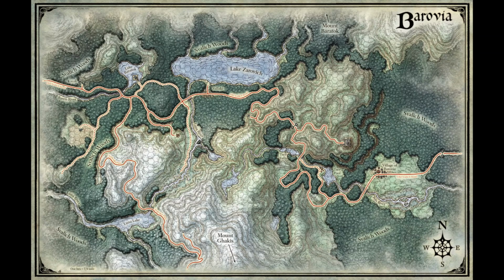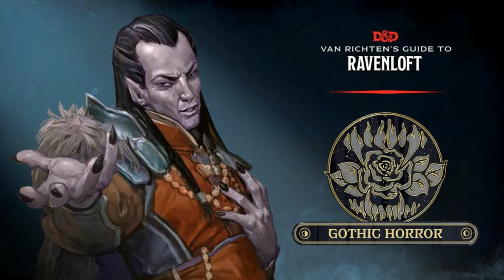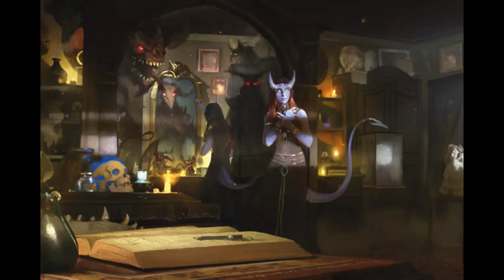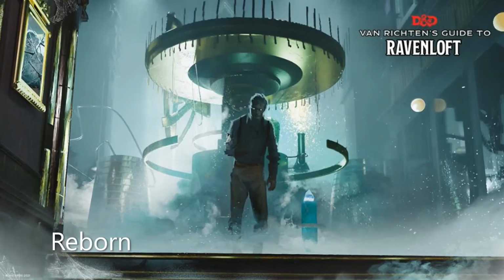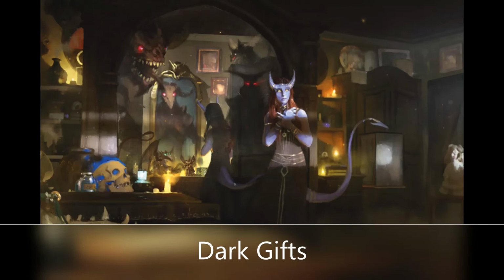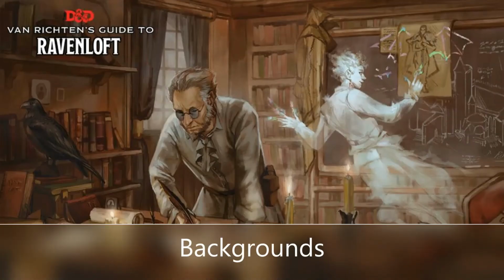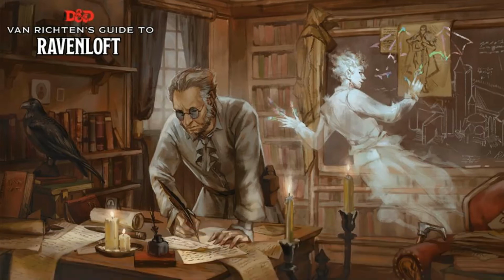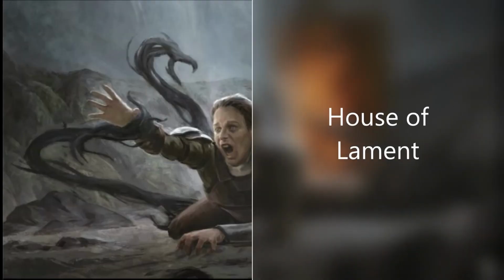Review - Van Richten's Guide to Ravenloft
Flavors of horror, monstrous lineages, domains of dread, and a spooky good introductory adventure - it's Van Richten's Guide to Ravenloft! I review the latest supplement for Dungeons & Dragons fifth edition. Last seen in Curse of Strahd, Ravenloft is one of the classic D&D settings.

Note: This review is basically the same as podcast episode 301.